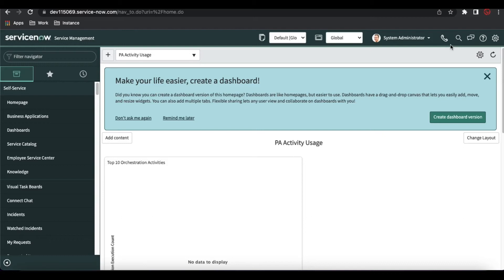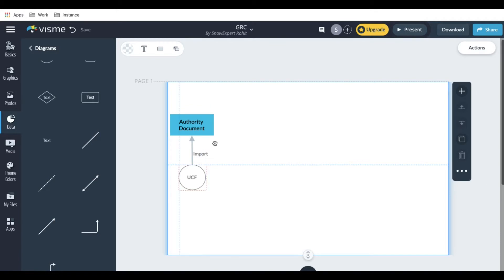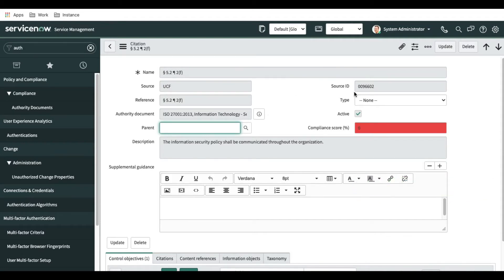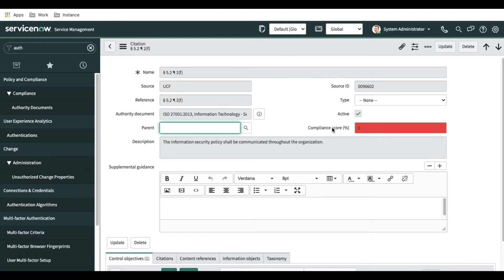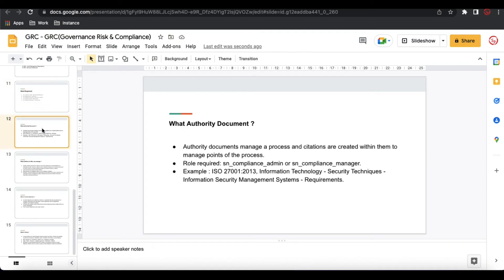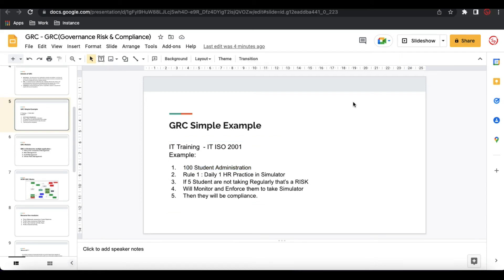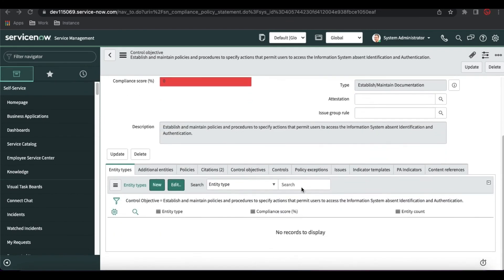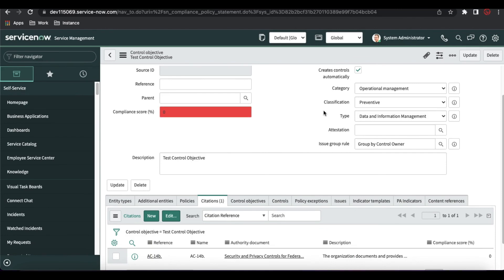GRC 3 - What is Authority Document, Citation & Control Objectives in GRC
GRC 3 - What are Authority Document, Citation & Control Objectives.
With help of the Design diagram, I will explain Authority Document, Citation & Control Objectives.